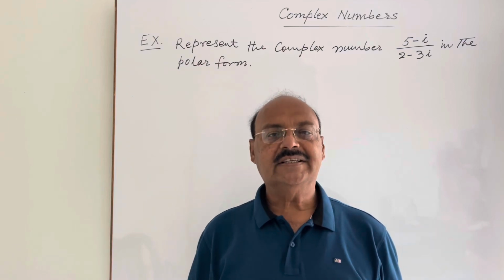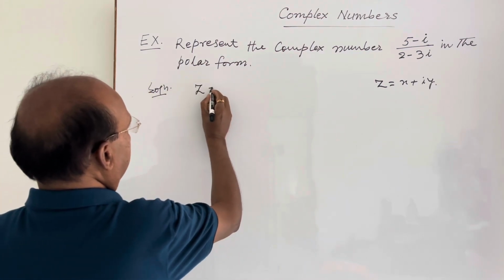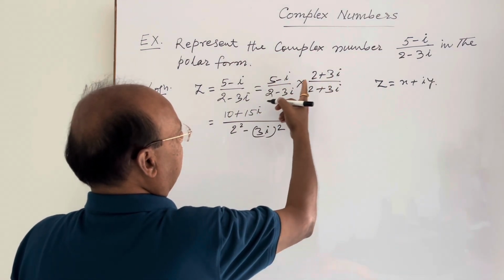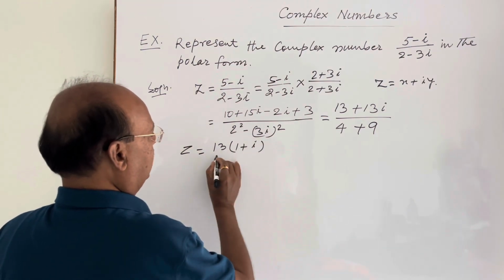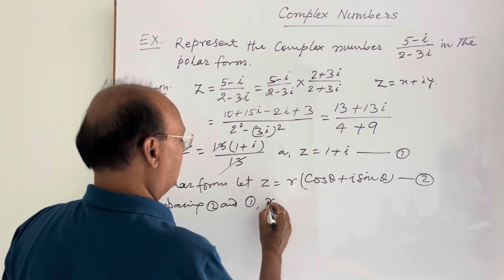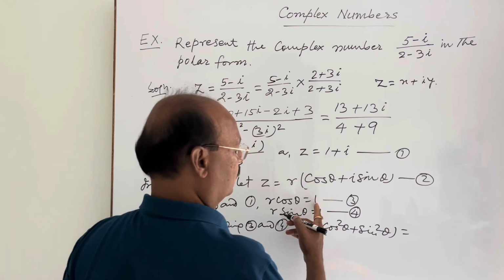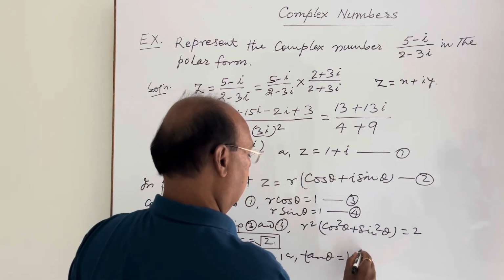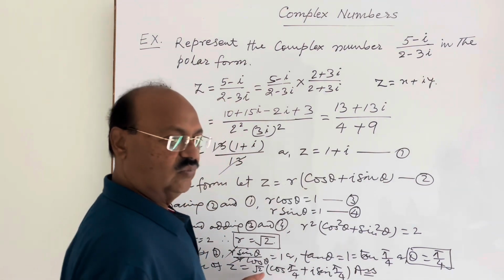Represent the complex number (5-i)/(2-3i)￼ in the popular form complex numbers in the polar form